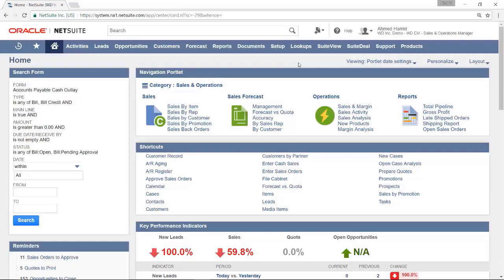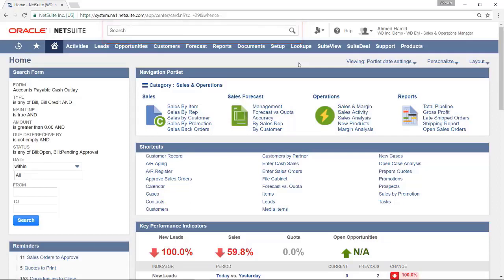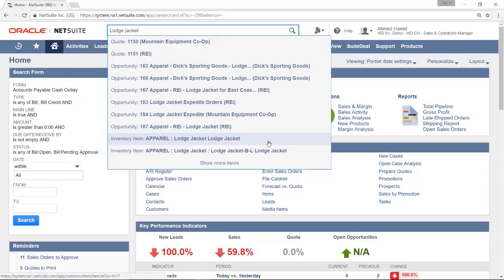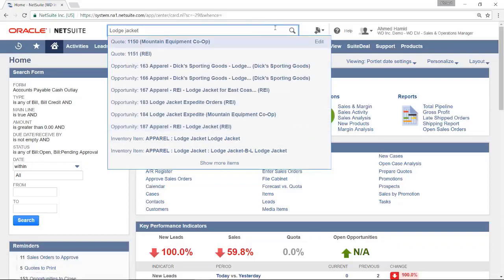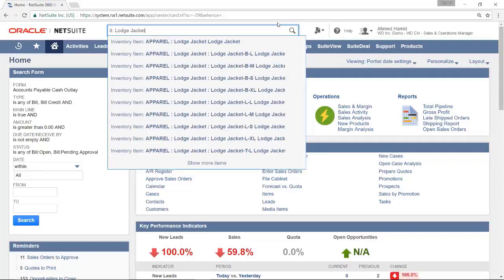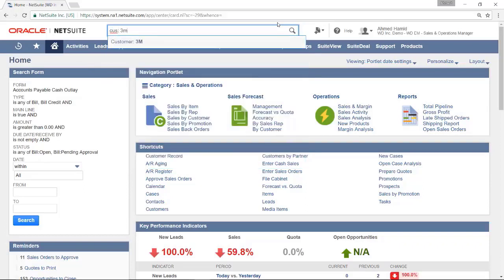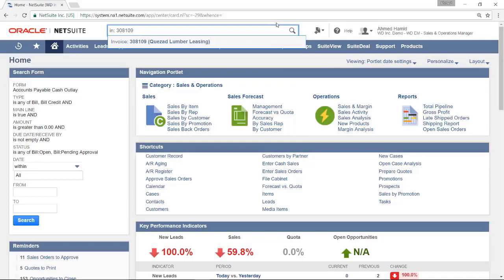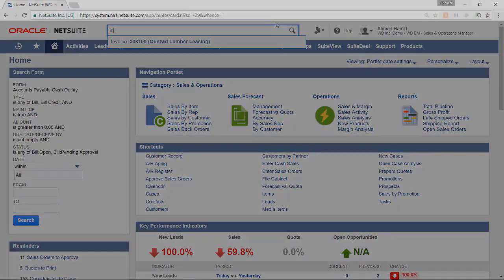NetSuite Tutorial - Global Search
Learn how to use the global search function in NetSuite.